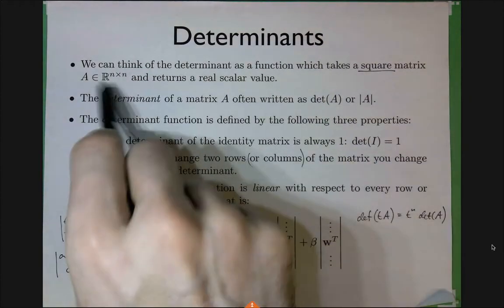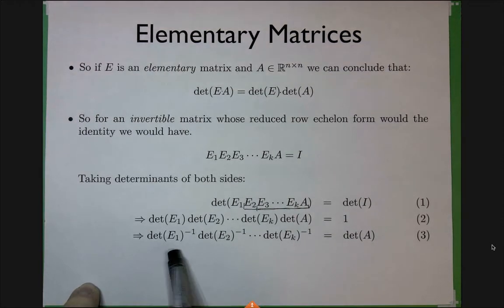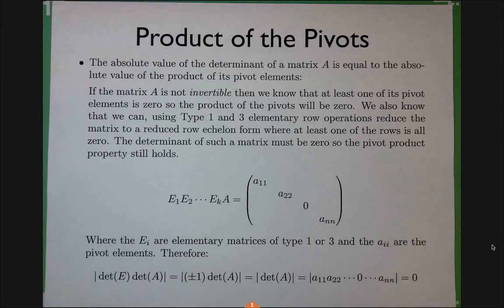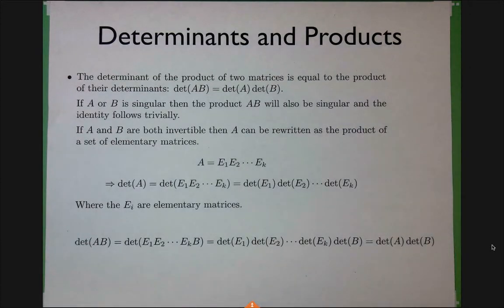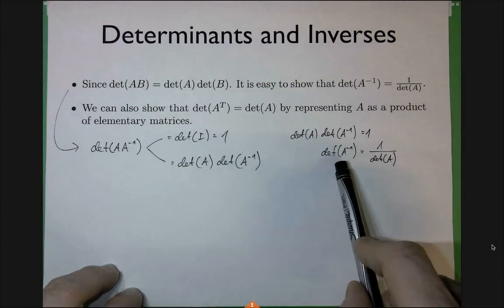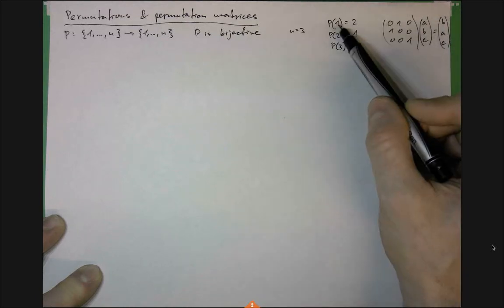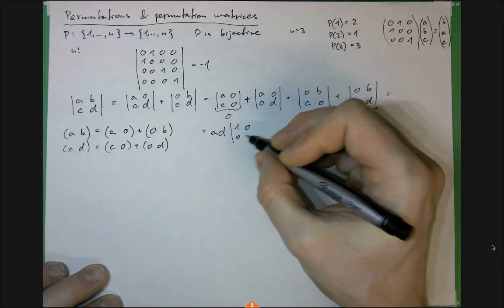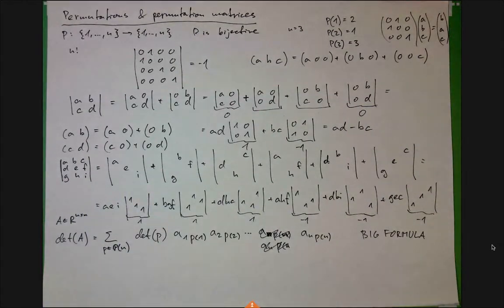linalg22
Wednesday October 30 lecture: Determinant properties, Big formula.